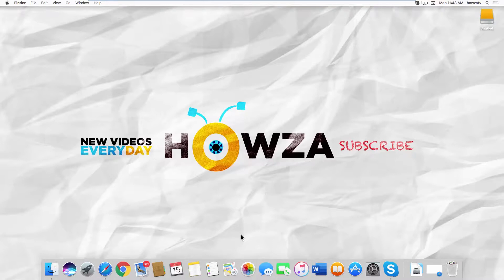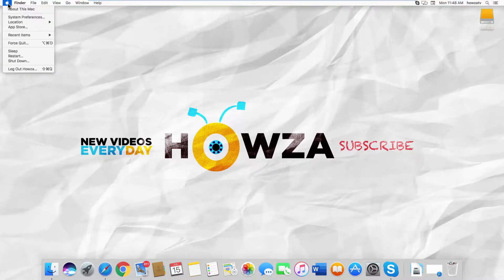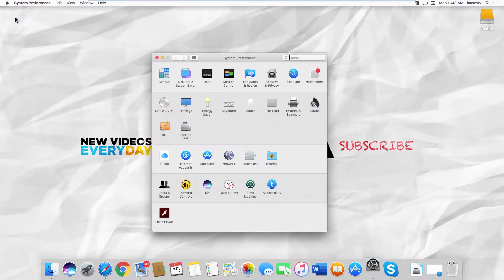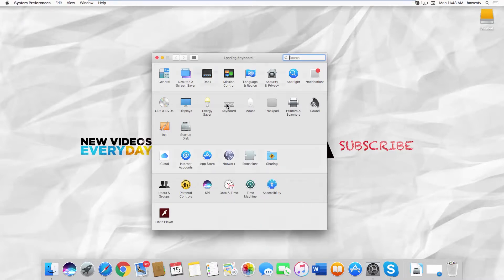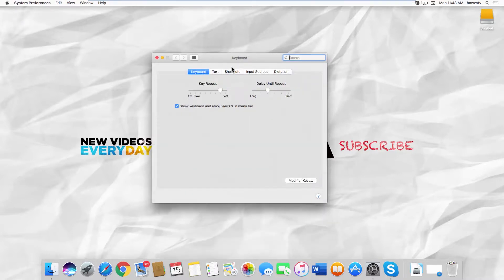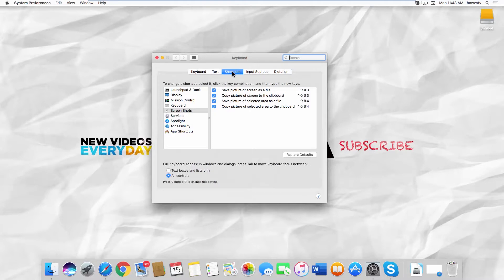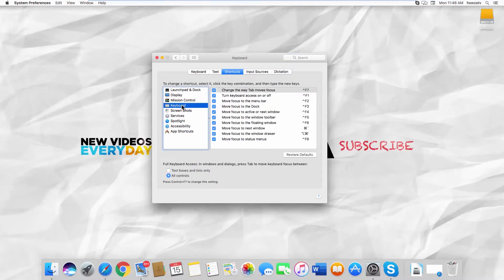How to Disable Tab Key in macOS | How to Turn Off Tab Key in macOS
In today's lesson, you will learn how to disable tab key in Mac.
Click on the apple icon at the top left corner of your screen. Select ‘System Preferences’ from the list. Go to ‘Keyboard’.
Go to Shortcuts tab. Select ‘Keyboard’ from the left side list. Check ‘Text boxes and lists only’ at the bottom of the window.